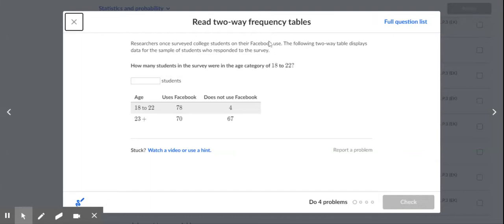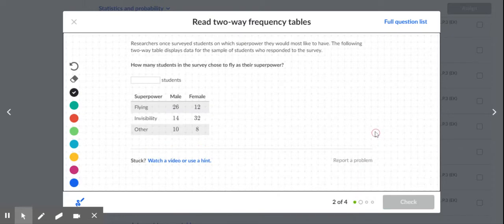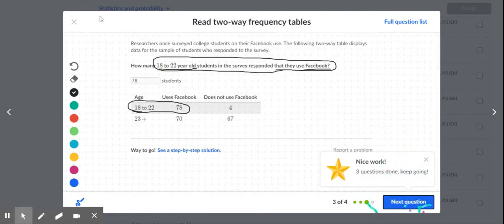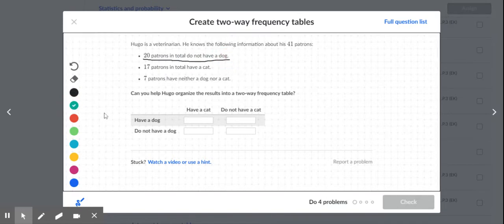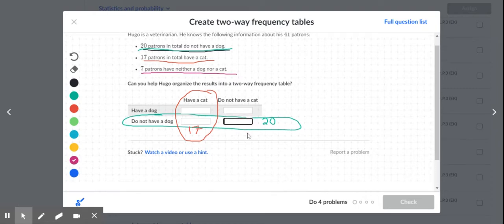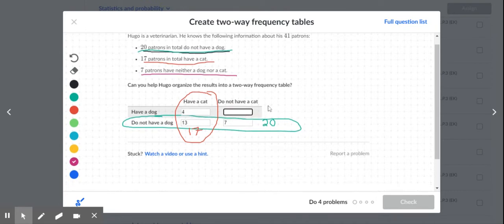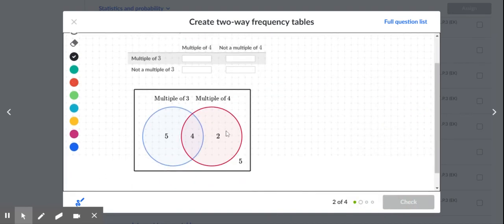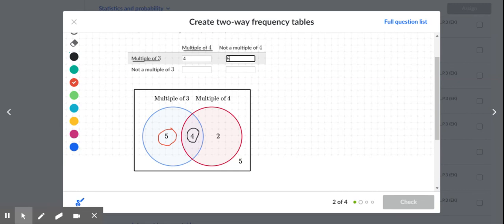Read and Create Two-Way Frequency Tables